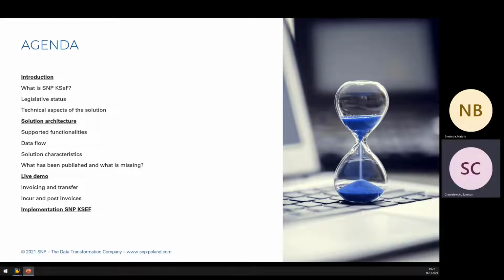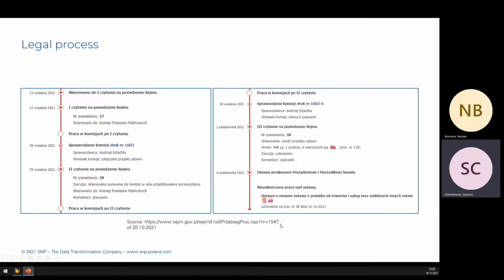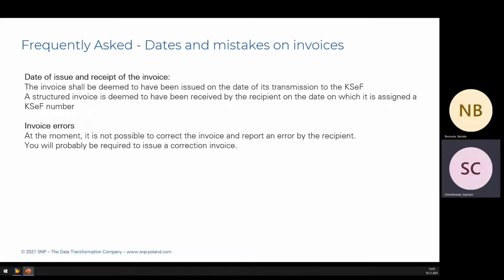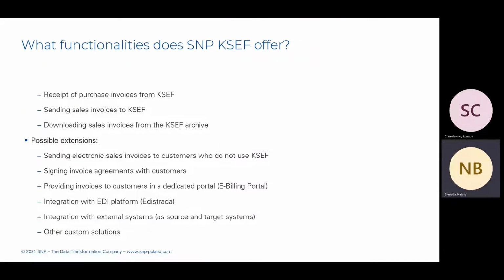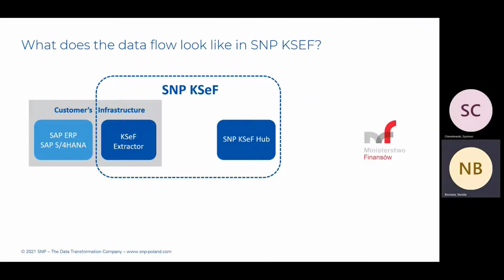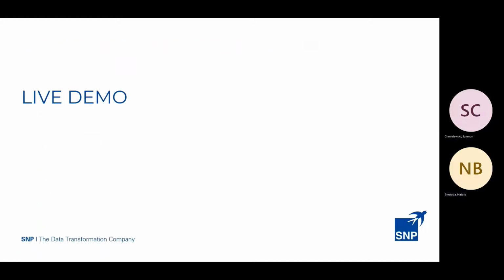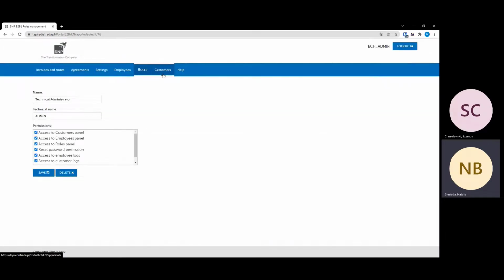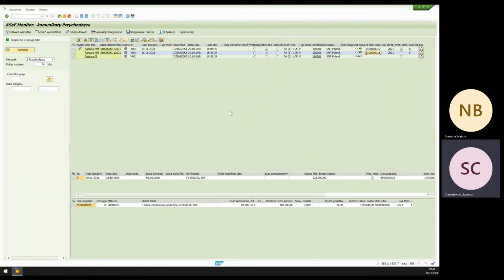All for One KSeF - integration with SAP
Polish KSEF integrated with SAP

We are presenting at the webinar our platform All for One KSeF, which is available as SaaS that enables to send invoices from the SAP system in a structured form to the National E-Invoicing System of Poland (KSeF - Krajowy System e-Faktur).

We offer the KSeF package for S/4HANA, SAP ERP (ECC, SAP R/3).

If you are planning to send invoices to the National E-invoicing System then this webinar is worth seeing.

Stay informed!